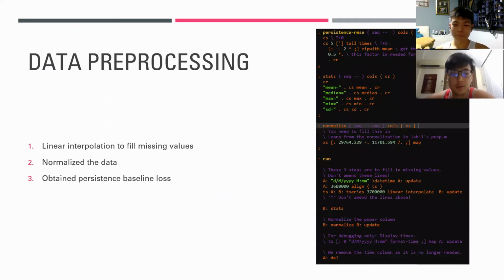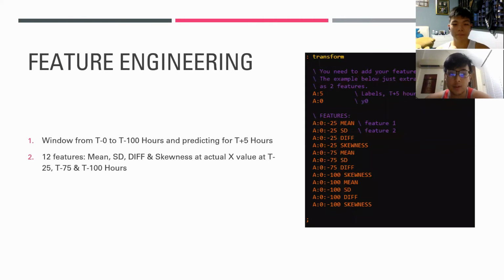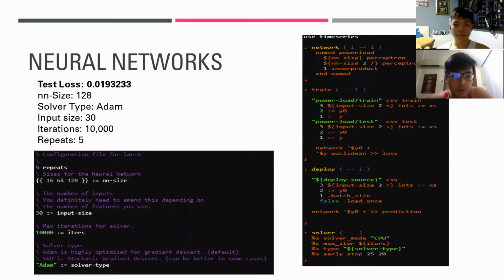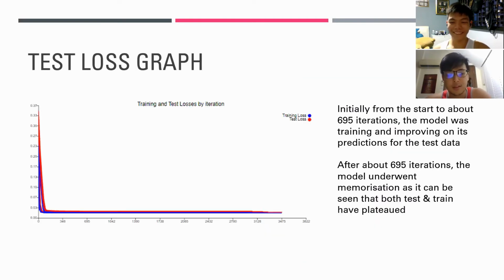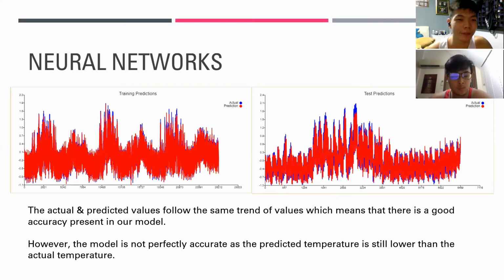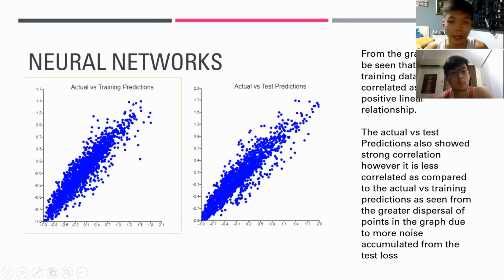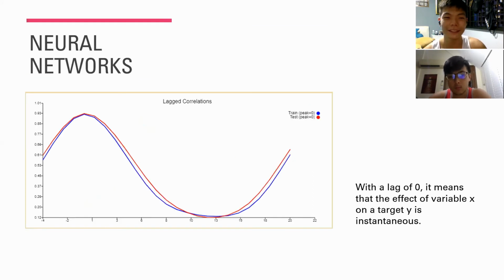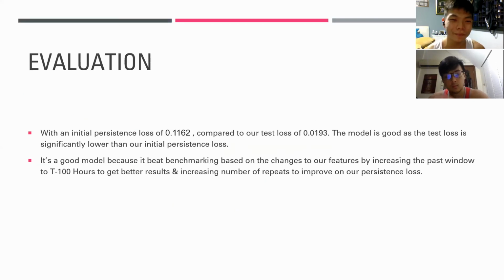AI4IMPACT energy demand forecasting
Video for AI4IMPACT's DEEP LEARNING DATATHON 2020: Energy Demand Forecasting Assignment by team Sicko Bamba Asset Management